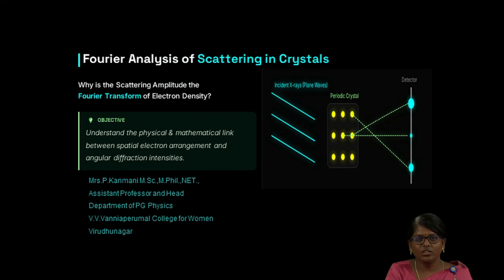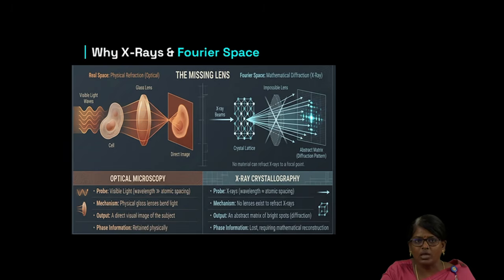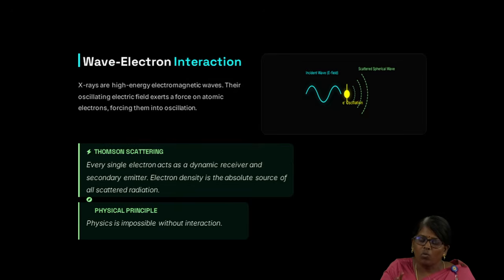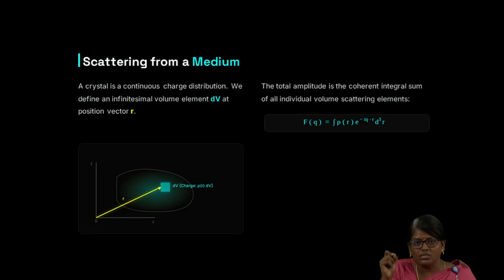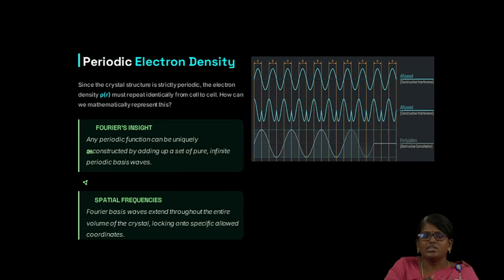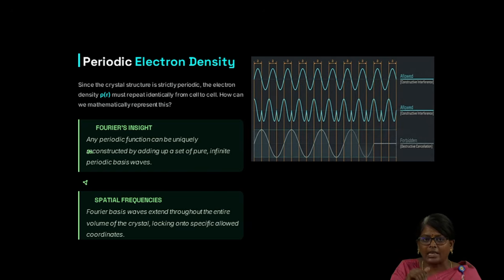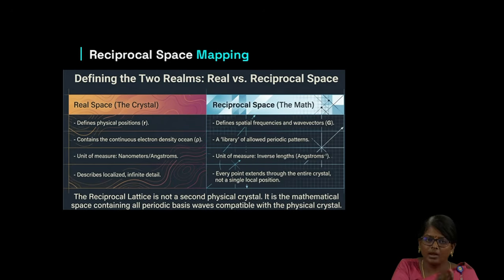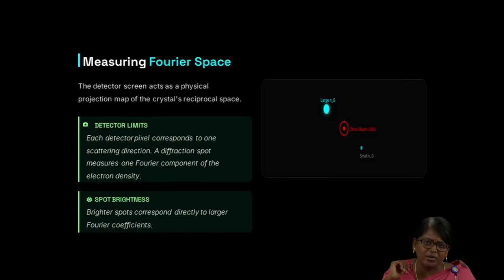Fourier Analysis of Scattering in Crystals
The Fourier analysis of scattering in crystal is essential to understand the X-Ray diffraction pattern. This video module helps in understanding of mathematical and physical link of diffraction pattern and crystal’s
electron density.